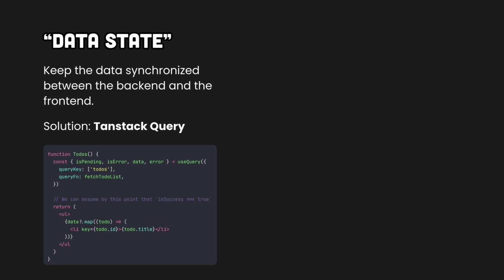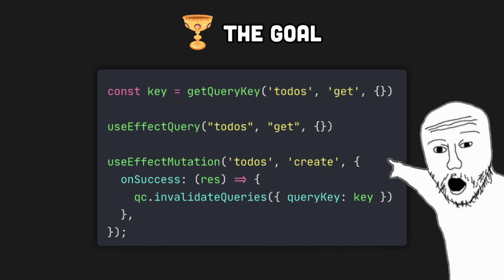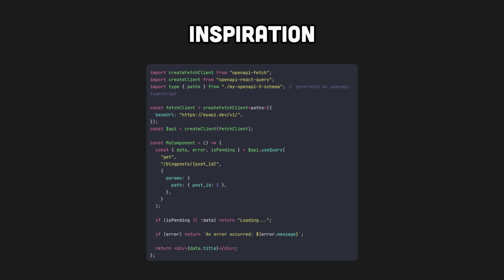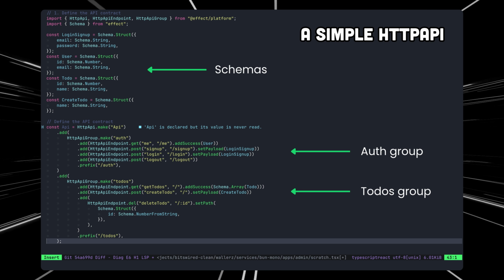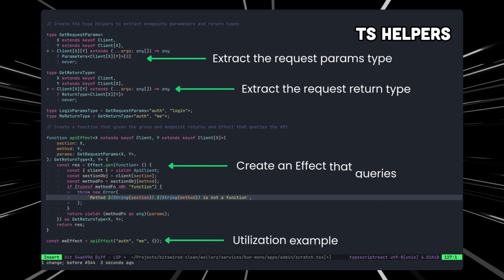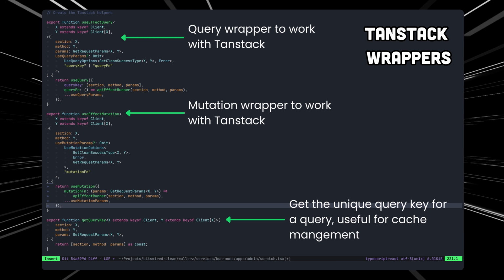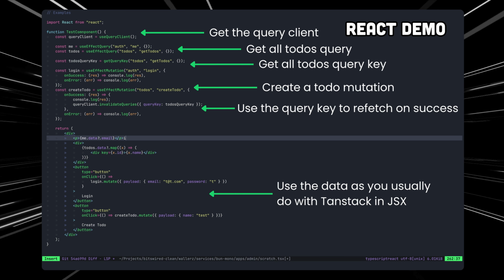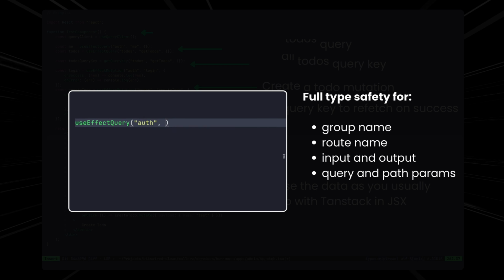👌🏽 Build the perfect wrapper to use Effect HttpApi with Tanstack Query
Backend/fronted state duplication plagues your fullstack TypeScript experience.
Learn how to build your own Effect wrapper for TanStack Query and Effect HttpApi to streamline API calls, catch errors with TypeScript’s power, and keep your code clean and fully typed.